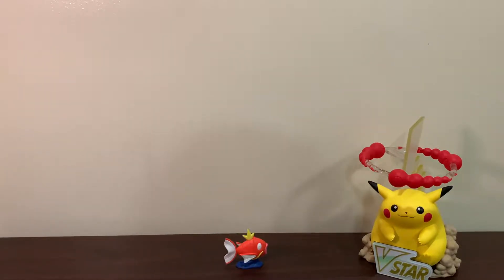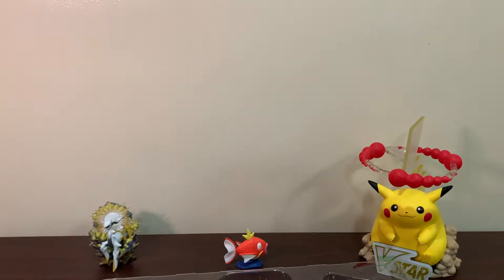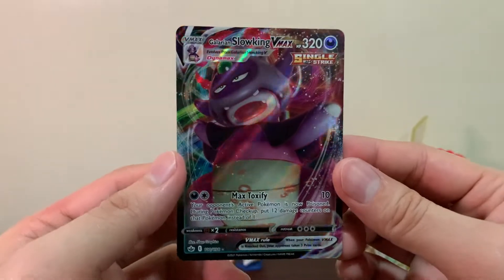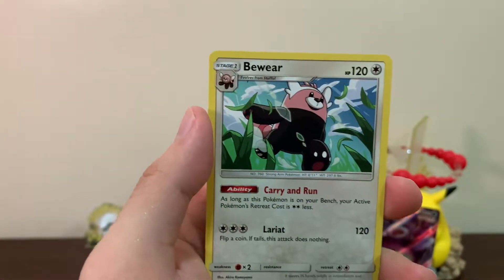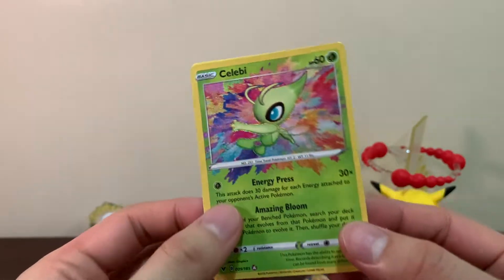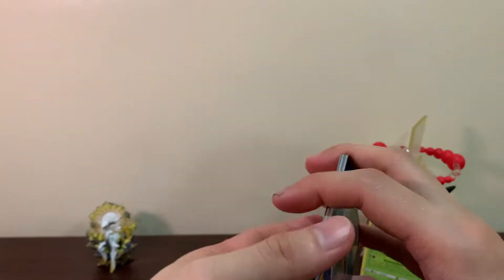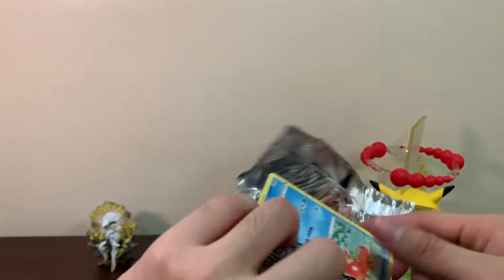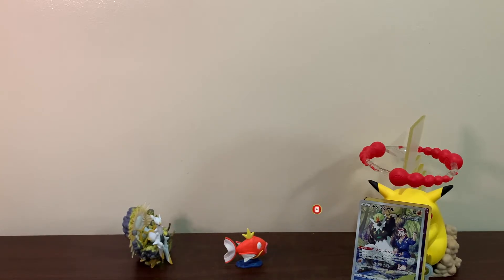OPENING THE NEW ARCEUS V FIGURE BOX!!! POKEMON UNBOXING IN THE PHILIPPINES!!!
Let's open this new Arceus V Figure box!